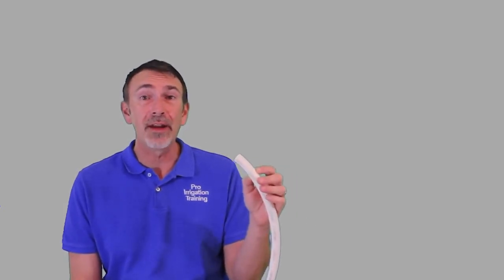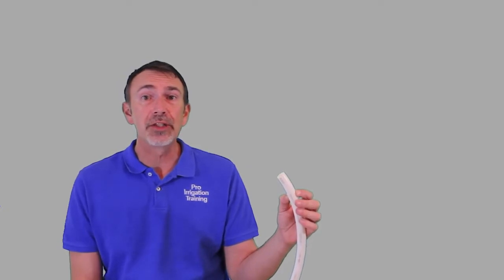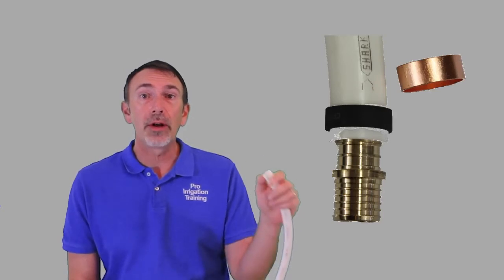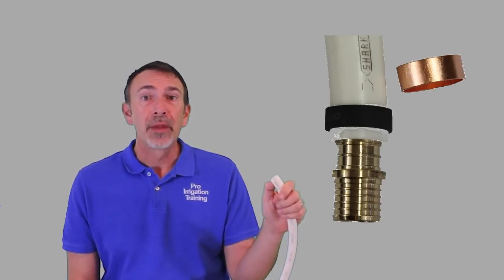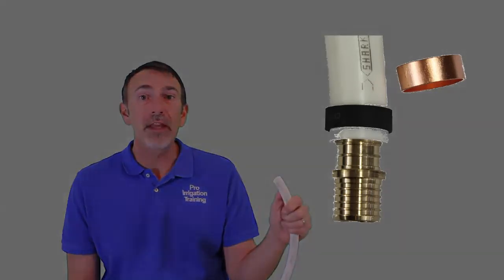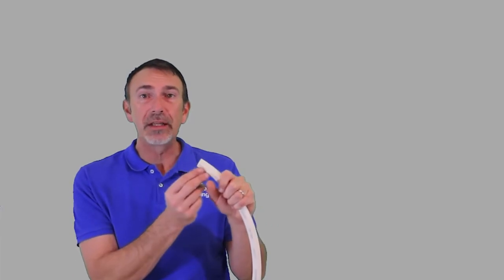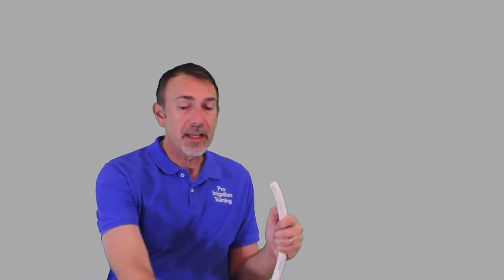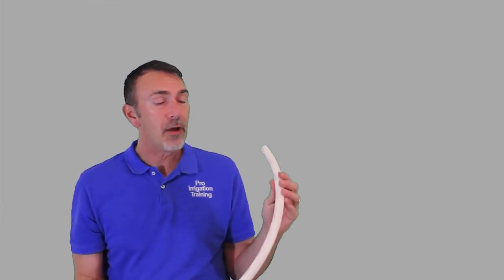Pex Tubing For Irrigation ( sprinkler systems )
Everything you need to know about repairing or tapping into pex tubing for irrigation uses.
Amazon Pick:
Pex Clamp Tool Kit